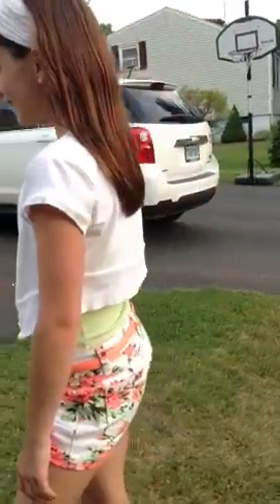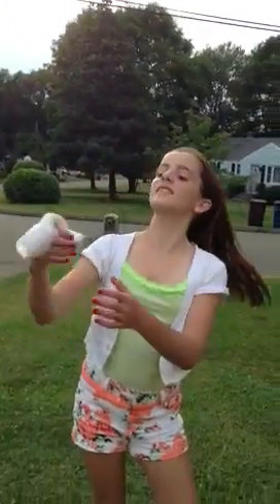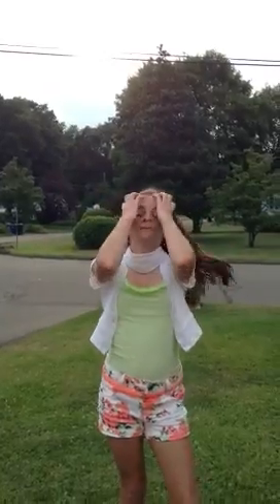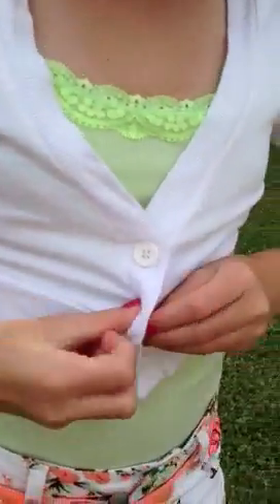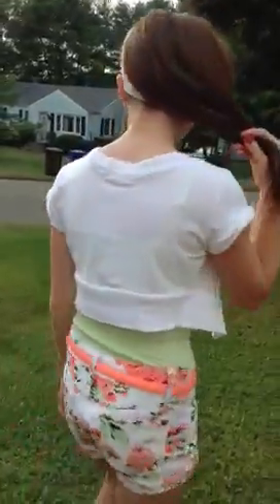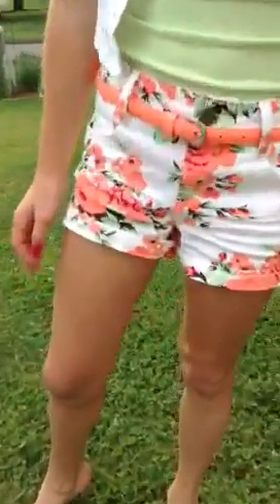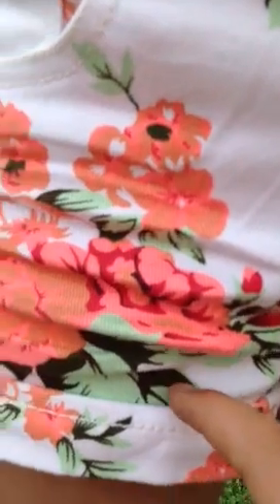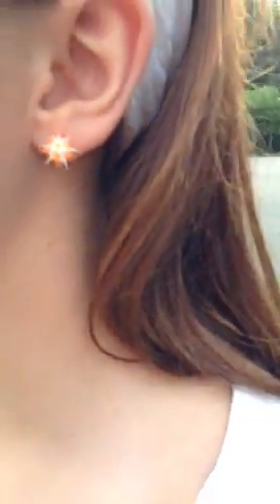Clothes tutorial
Avery!!!